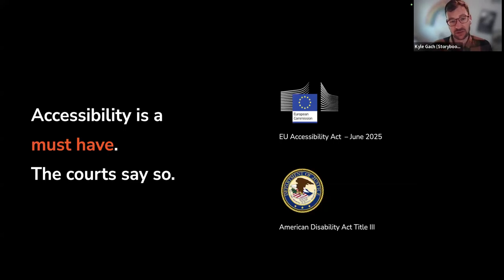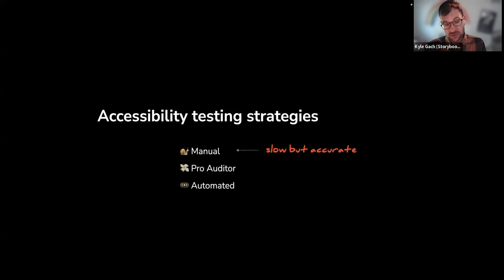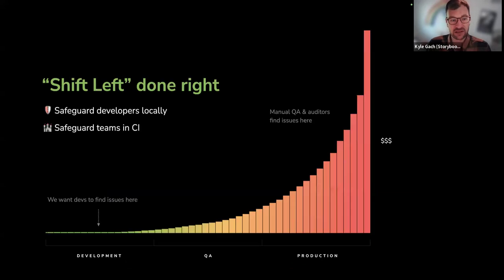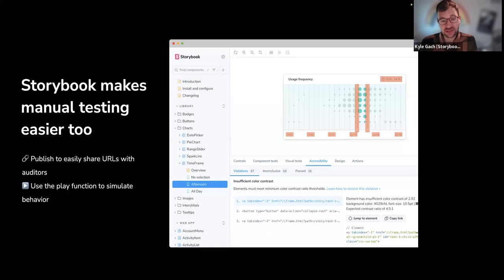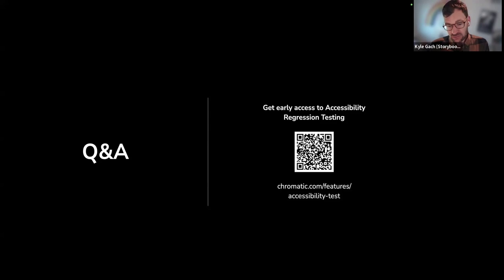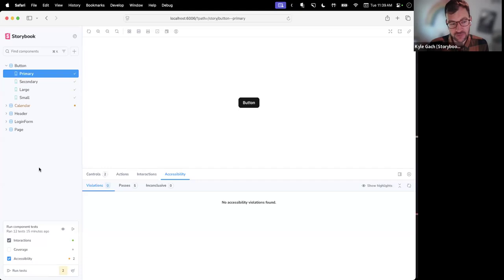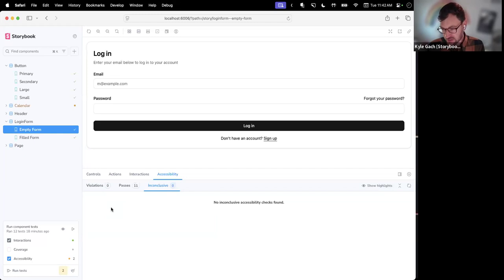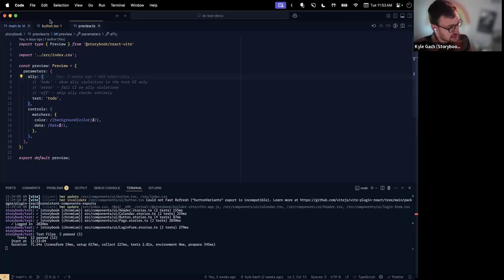Pragmatic accessibility testing for developers, with Marcy Sutton Todd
Recording of our live session with Marcy Sutton Todd, where we discussed strategies for verifying the accessibility of your UI, including the new automated accessibility testing features coming in Storybook 9.